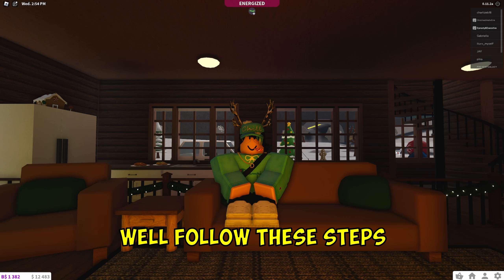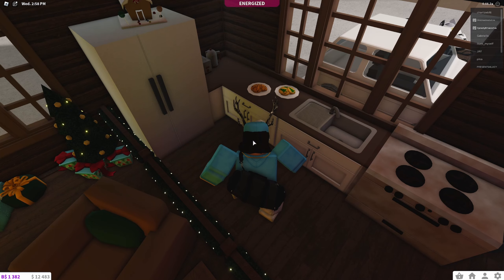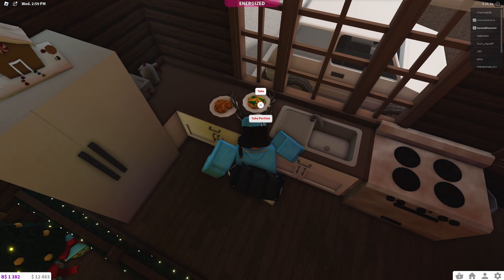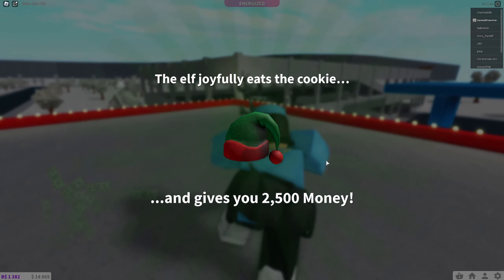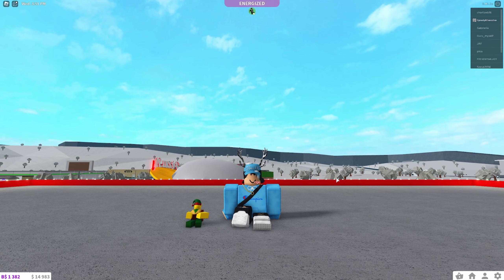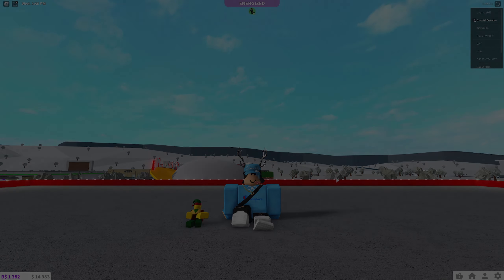How To Get The SIXTH ELF in Roblox Bloxburg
Want to get the SIXTH ELF, well look no further. Today I show you how to get the SIXTH ELF in Roblox Bloxburg.